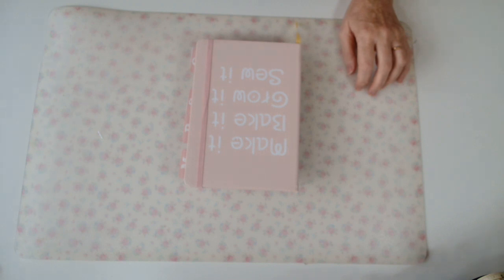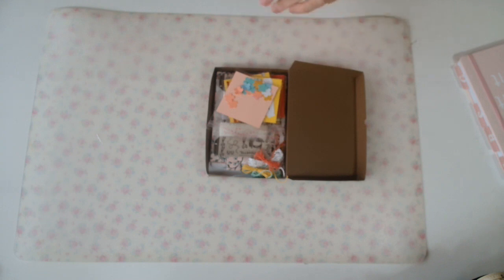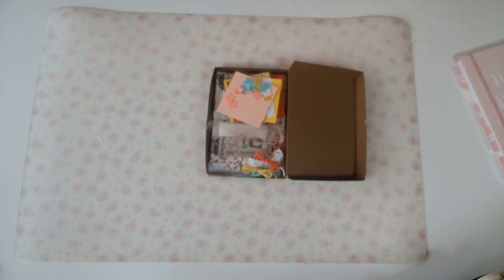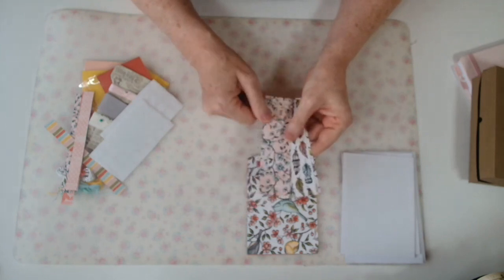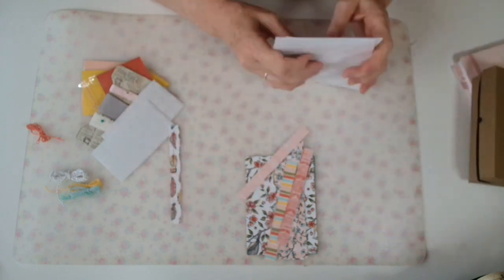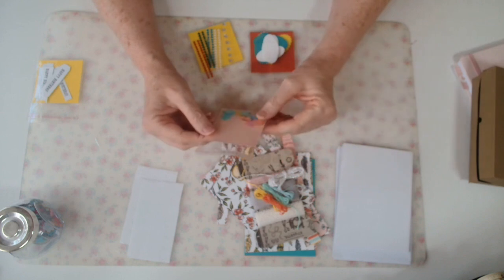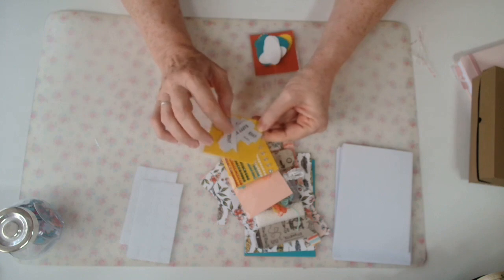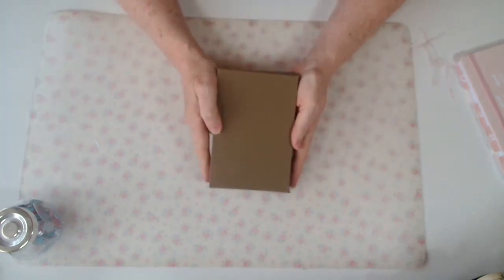A Card Making Kit in a Box Part 1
The first in the Handmade Christmas series, this card kit in a box costs you no out of pocket spends, and uses what you have in your craft stash to create a beautiful, useful, personalised gift.